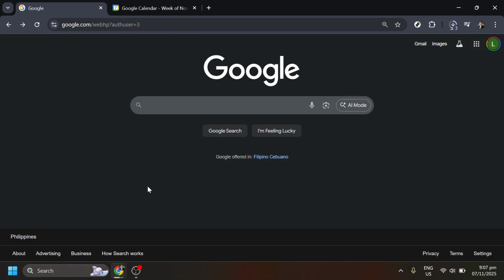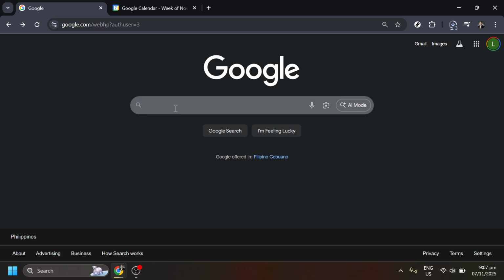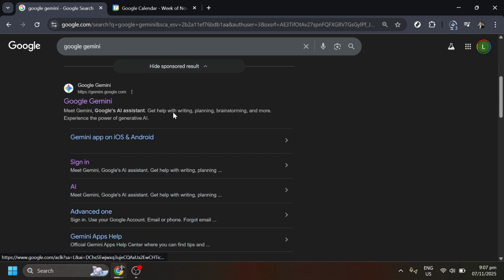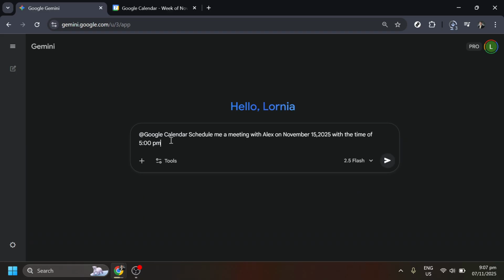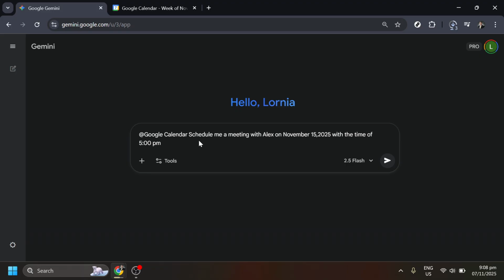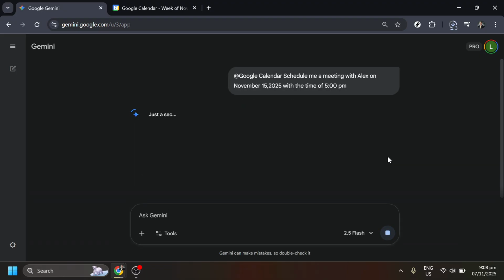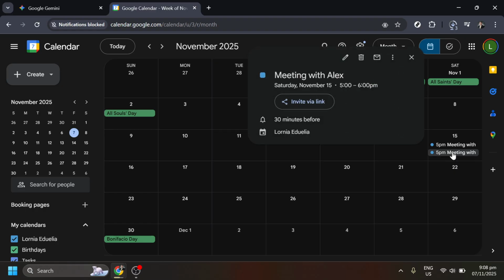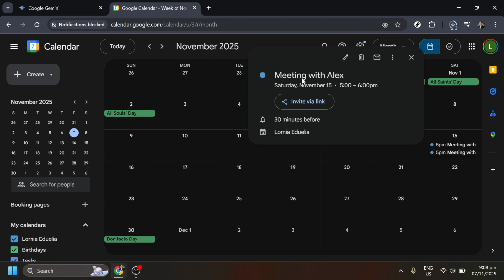How to use Gemini AI with Google Calendar (2025 Guide)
How to use Gemini AI with Google Calendar Easy Tutorial